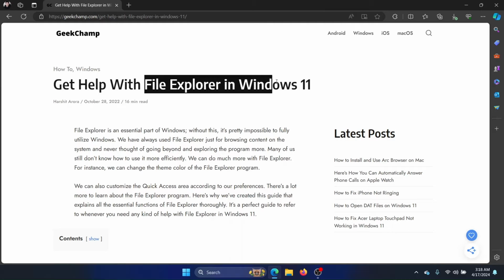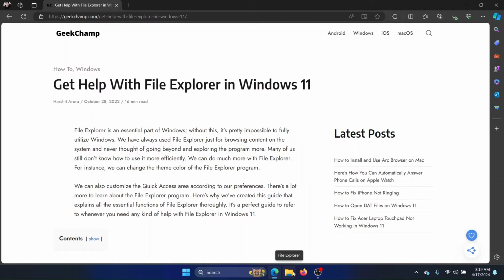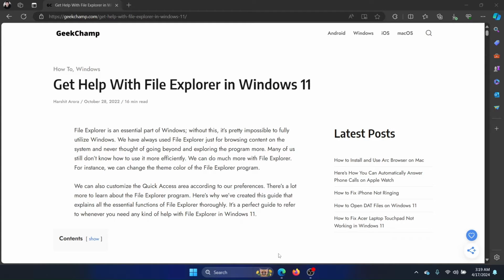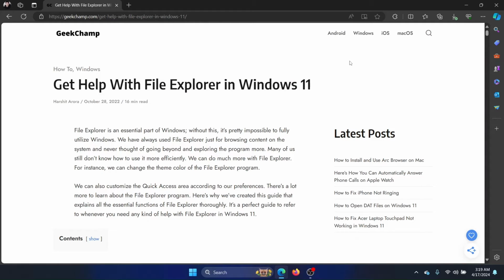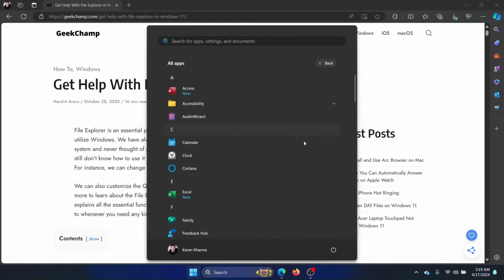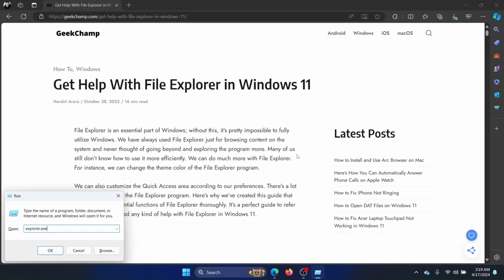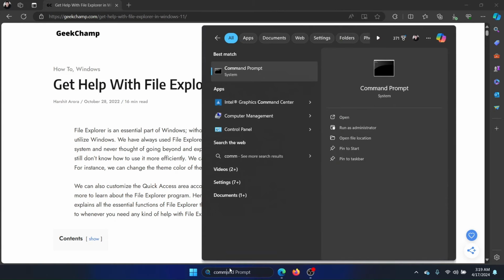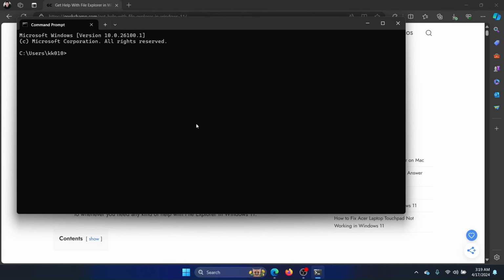Get Help With File Explorer in Windows 11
If you wish to open the File Explorer window on your Windows computer, then please watch this video for the methods.